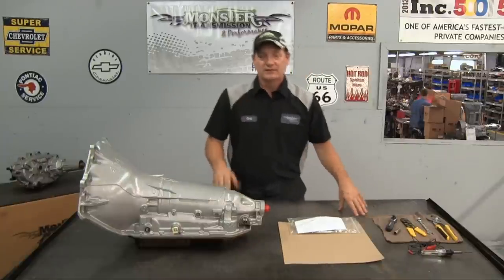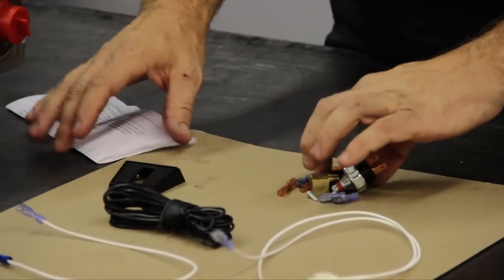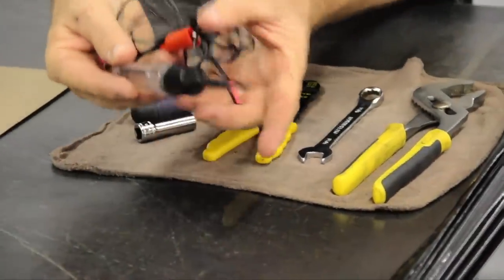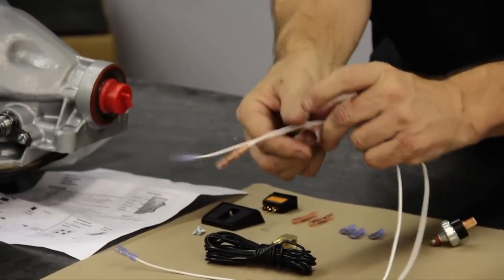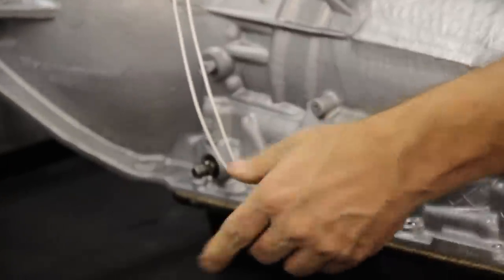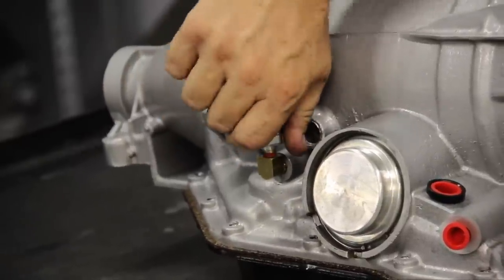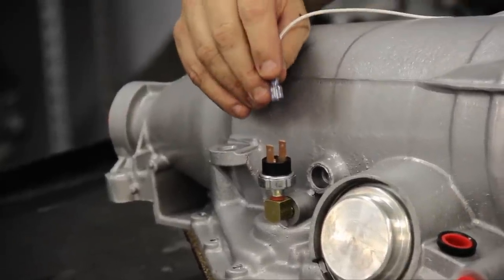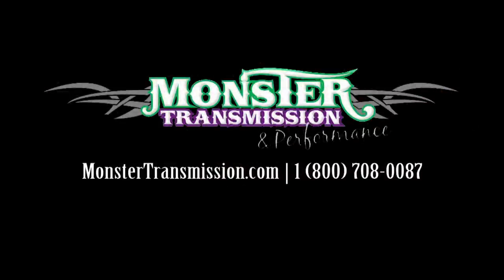How to Install a 200 4R External Monster Transmission Lockup Kit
Monster Transmission Presents Curt's Corner as Curt goes over on how to install an external Lockup kit on a 200 4R Transmission.

The 200-4R External Lock-up Kit
This kit will enable the driver to control the operation of the torque converter Lock-up. The switch will allow driver to turn the lock-up function off during in-town driving and on during high speed/highway driving. When switch is on the transmission will not engage into lock-up until transmission is in 4th gear. Transmission will automatically disengage lock-up switch when it down shifts to 3rd gear and re-engage when transmission shifts back to 4th gear. This kit is an external wired kit, no need to drop pan for installation.

Items Included:  Pigtail electrical connector, ground strap, about 20ft of 18 gauge electrical wire, toggle switch, support bracket with screws, brass elbow fitting, two inline wire connectors, three spade connectors, oil pressure switch, and instructions.

Tools Needed: Crescent Pliers, Electrical tester, 9/16'' wrench, 11mm or 7/16'' socket with ratchet, and Wire stripper/kremper.